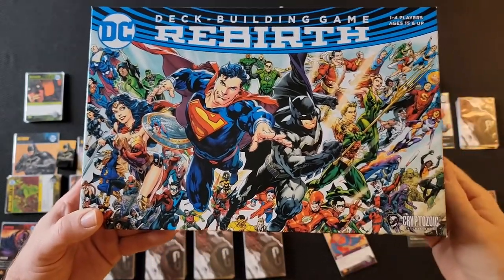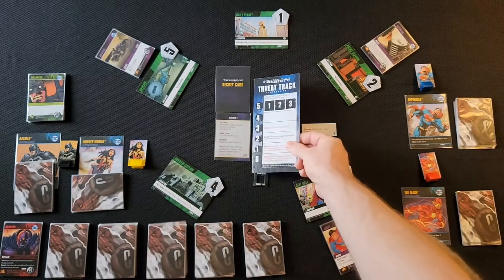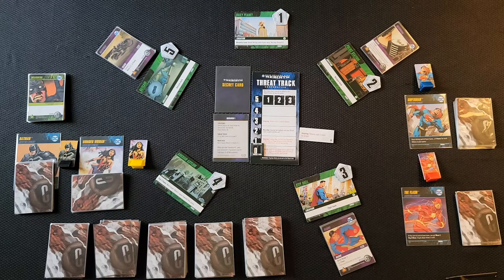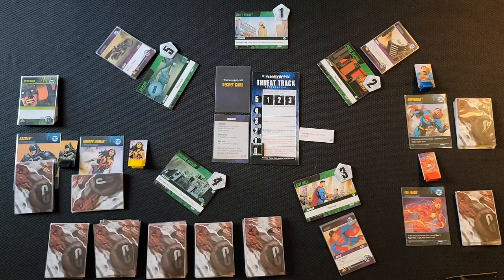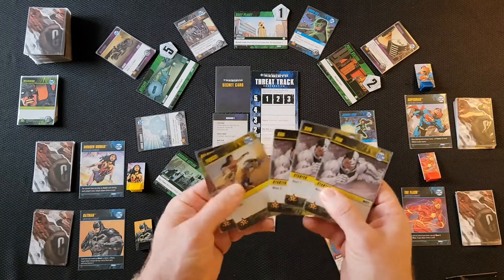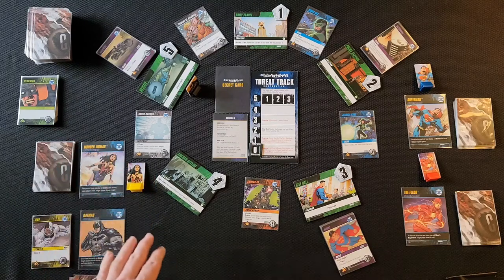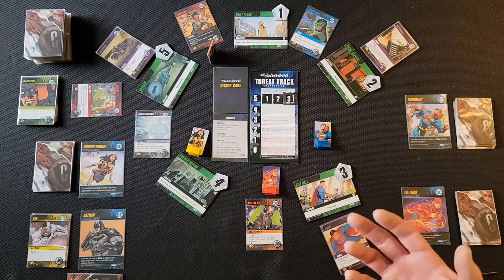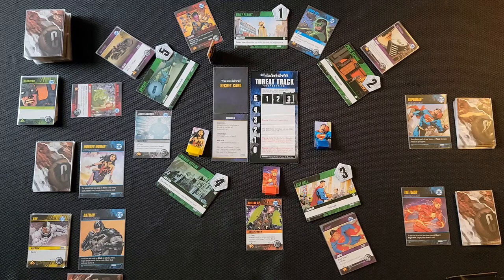Rebirth and Rewards: How to Play DC Deck-Building Game - Rebirth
Want to feel reborn? Have a hankering for some good ol' DC hero action? Join us as we explain how to play Cryptozoic Entertainment's DC Deck-Building Game: Rebirth. We hope you enjoy.